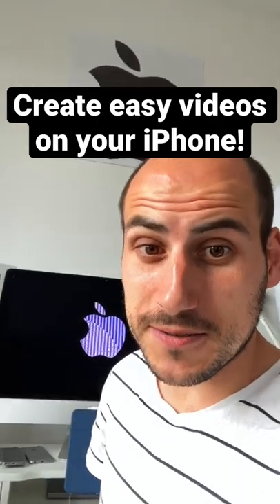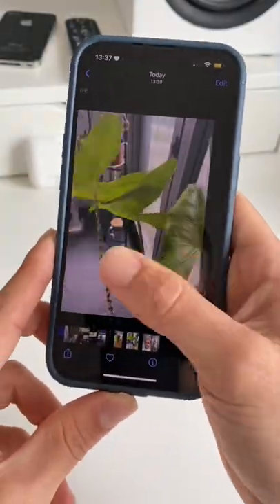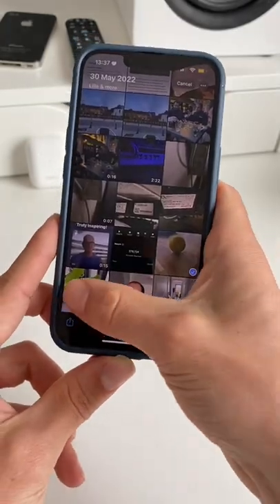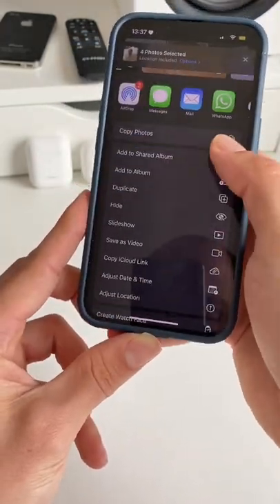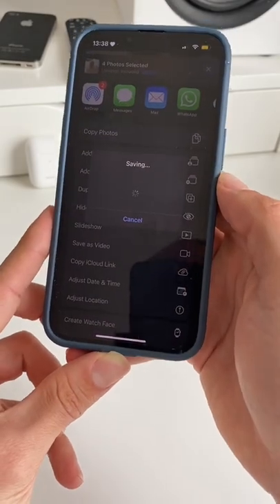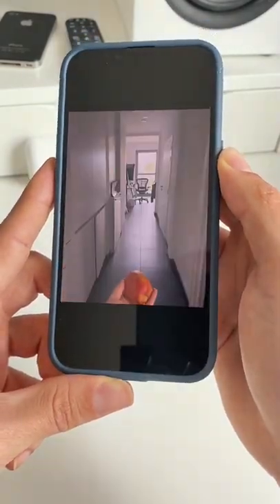Perfect for unforgettable memories!